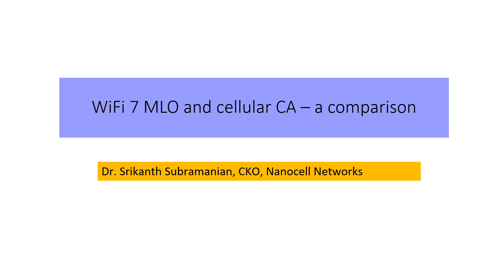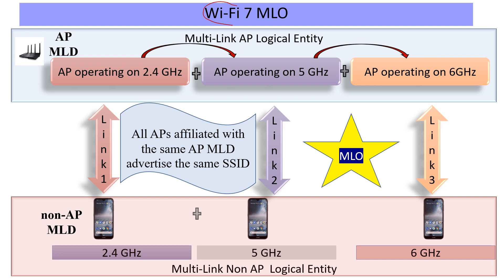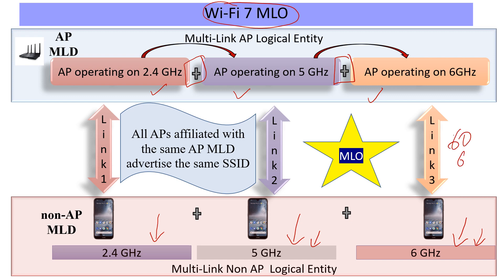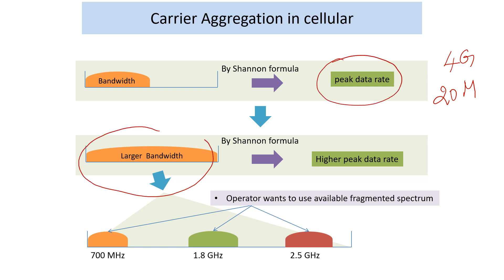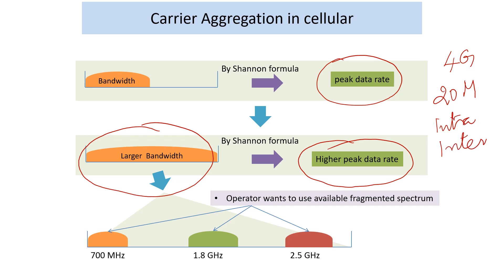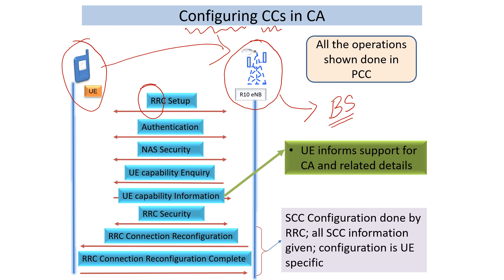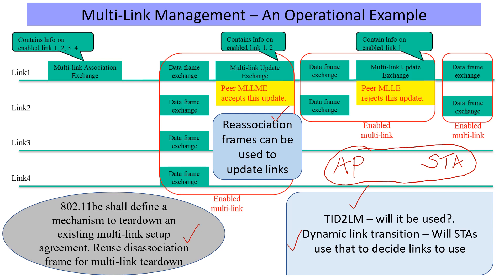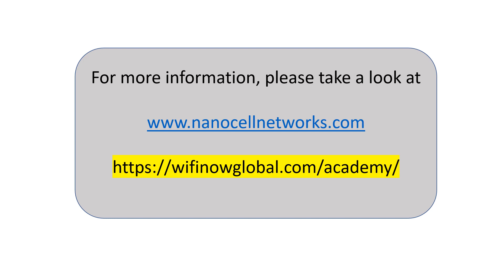Wi-Fi 7 MLO series - part 1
In this video we shall highlight the differences between the cellular and WiFi approaches to combining different links/carriers.